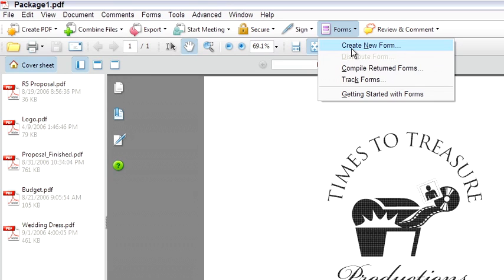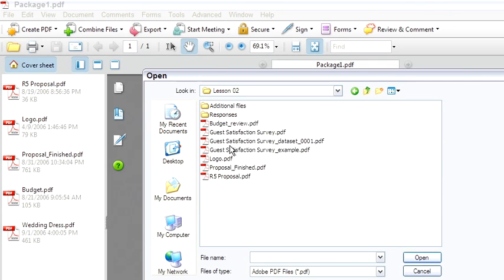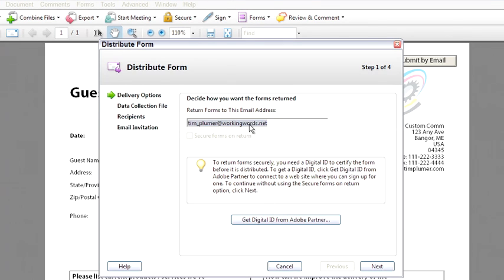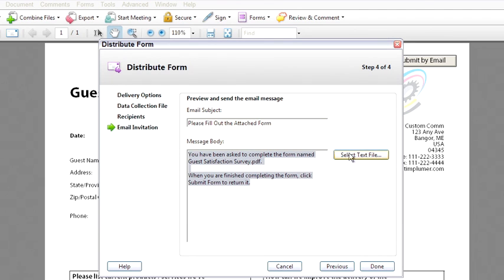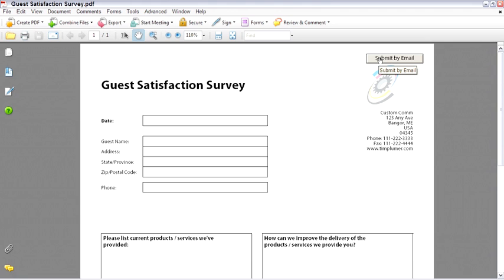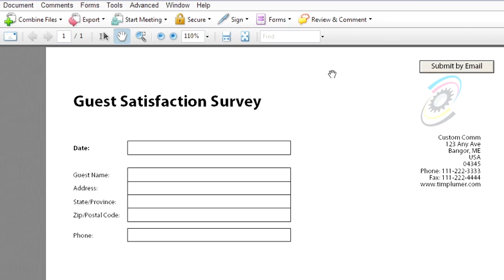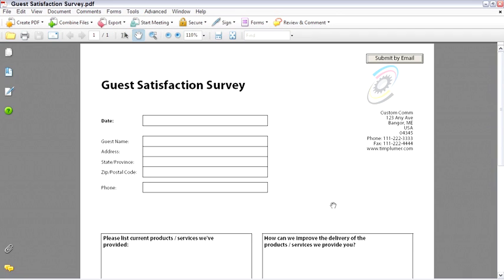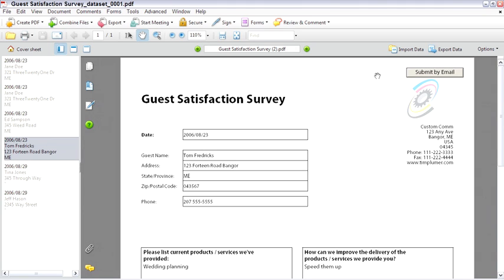TAC8QT P1 L02 T05